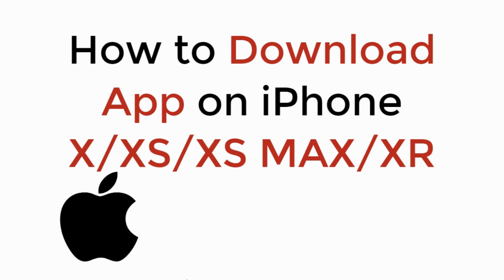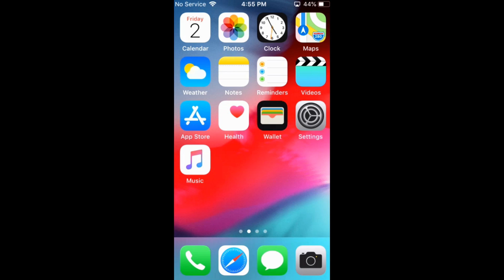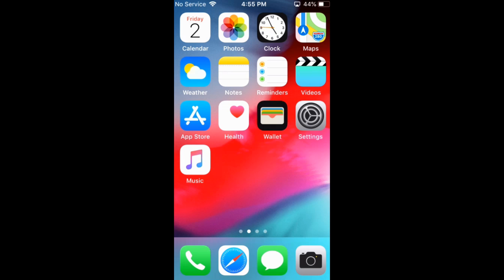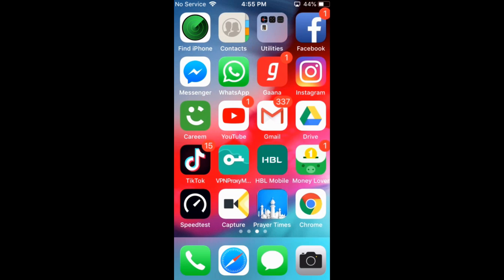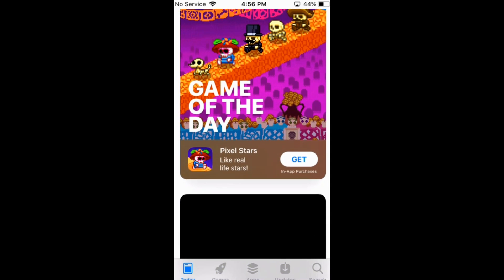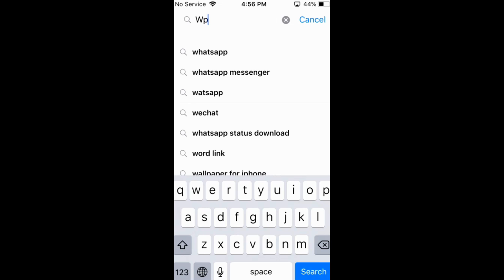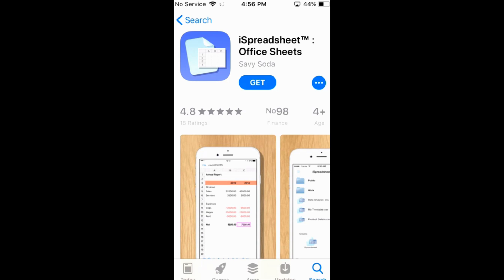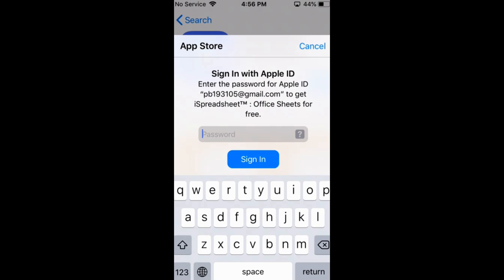How to Download App on iPhone (2021)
Learn How to Download App on iPhone. It is simple process to download and install apps on iPhone.

0:00 Intro
0:05 Download App on iPhone